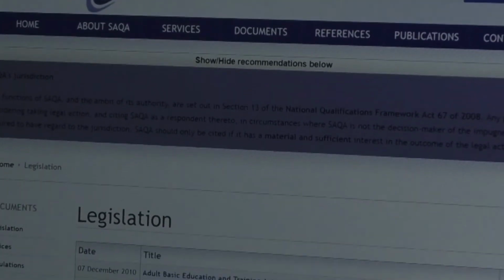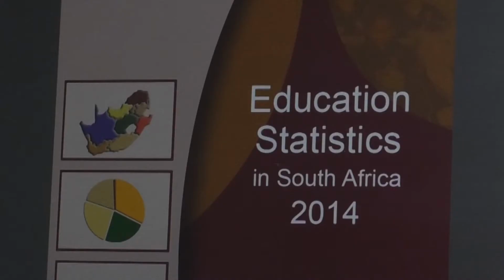235101 Education Or Training Advisor 12